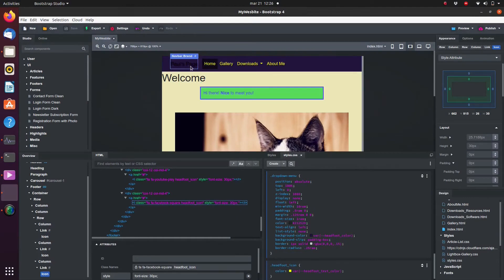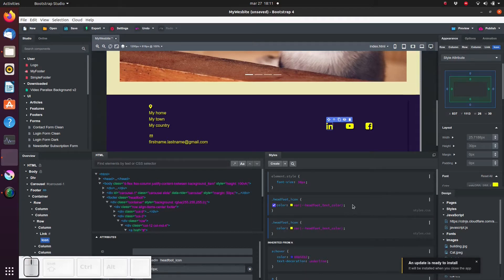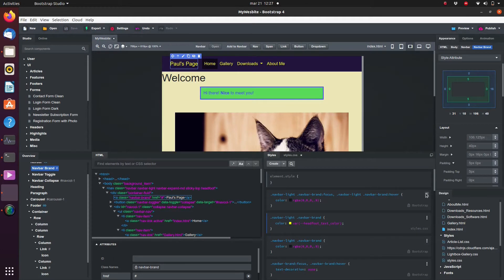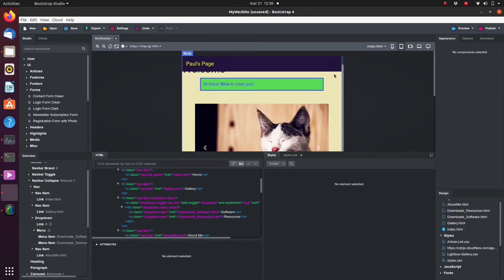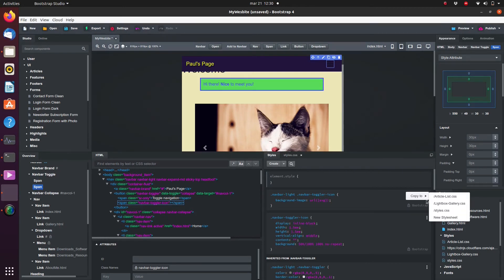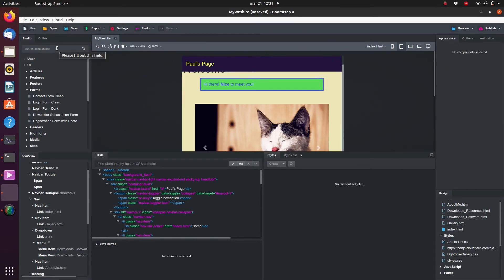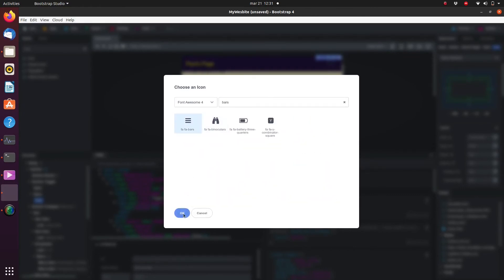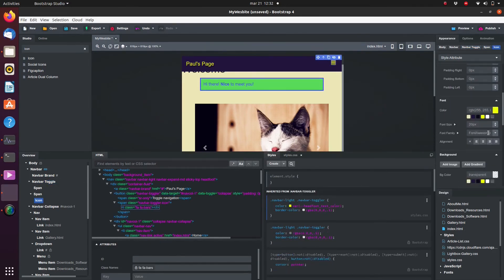Bootstrap Studio - Hover Style and Override the Menu Icon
We would also like to set the style for the Navbar items for when the mouse hovers over it.

Finally we have one more item that needs to fit into our customized theme: the menu icon. We want to replace the darkly colored icon with a light colored one. Unfortunately this icon is an image and not an Icon like the ones we added before, so changing the font color will not help.